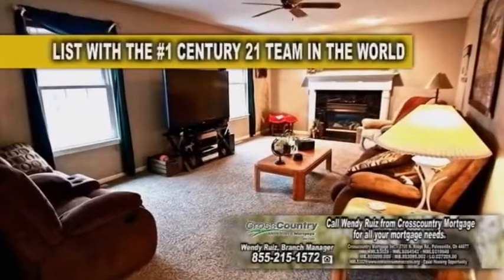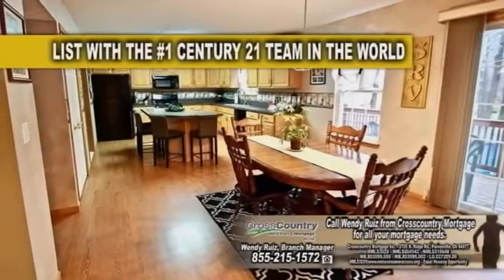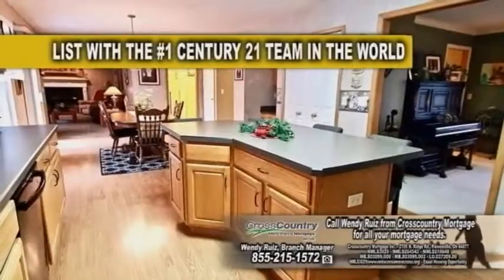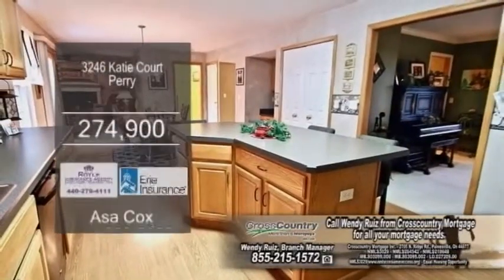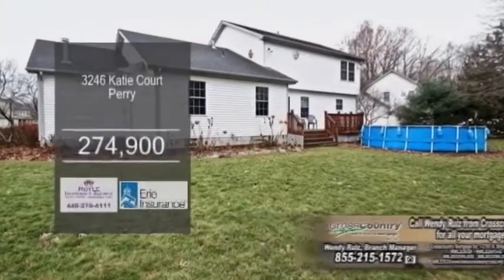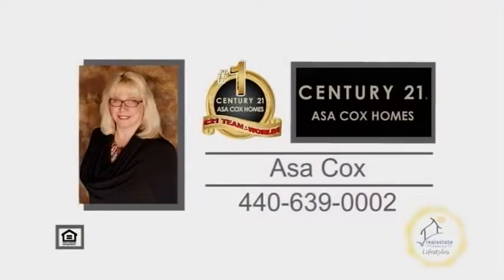3246 Katie Court Asa Cox Real Estate Showcase TV Lifestyles